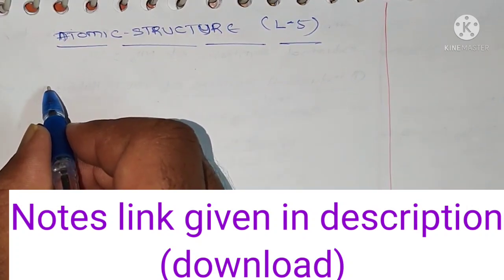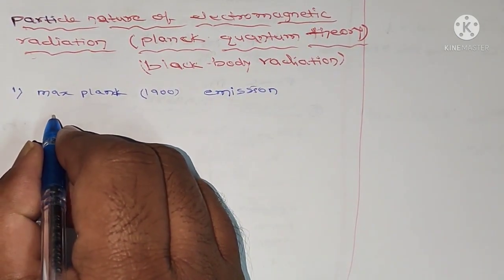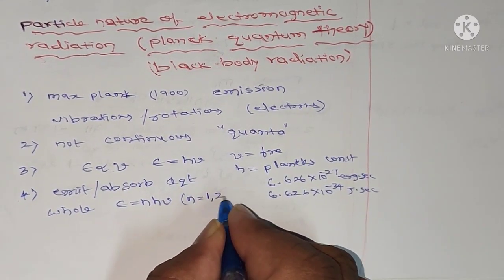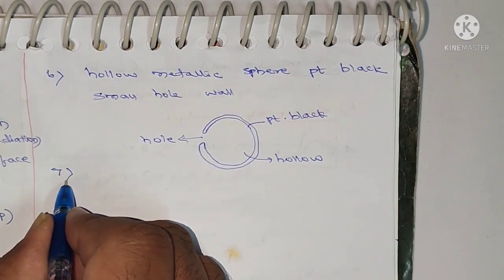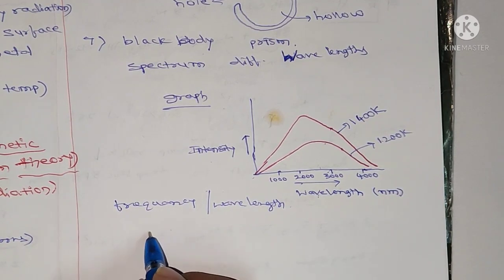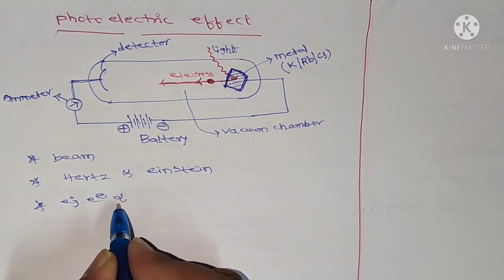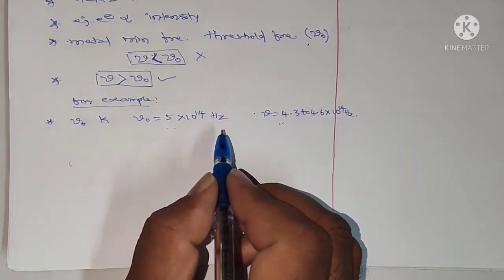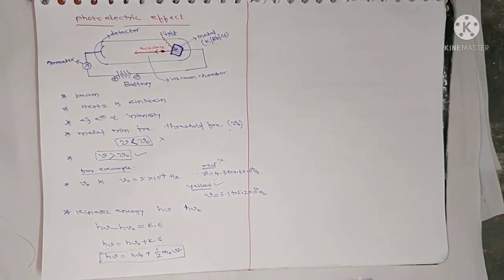chemistry, Atomic Structure LECTURE5, Planck quantum theory, photo electric effect.